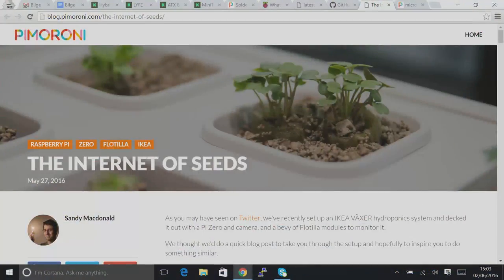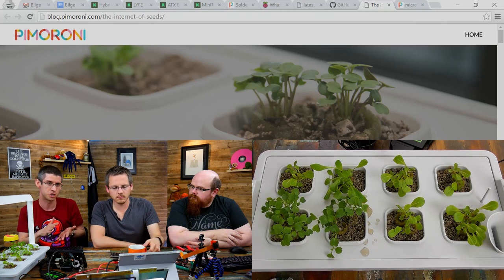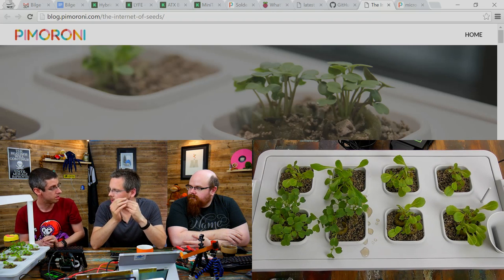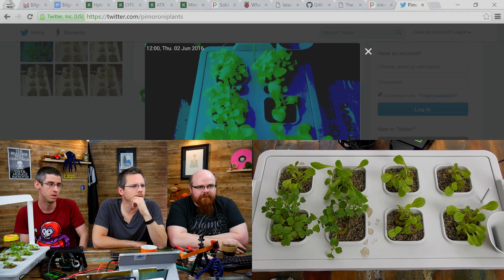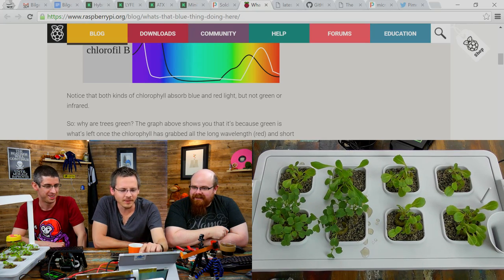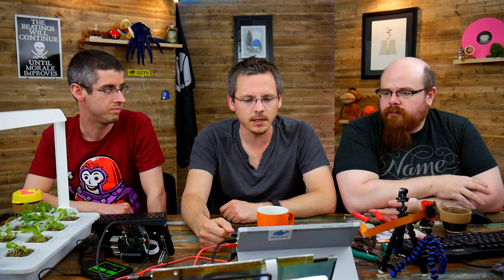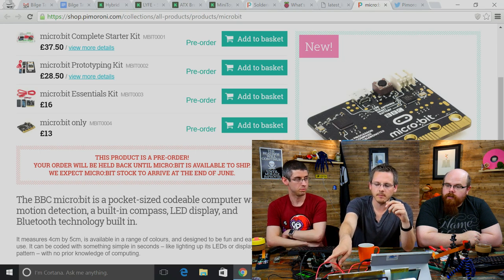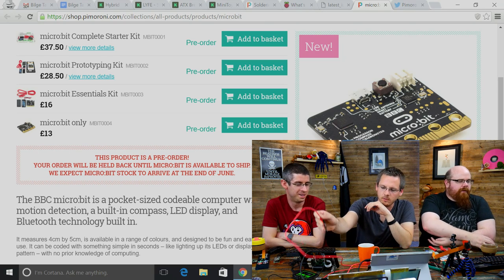Bilge Tank 040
BBC micro:bit pre-orders, MOAR Internet of Seeds, tools and Enviro pHAT!